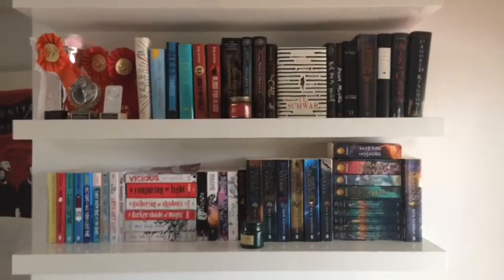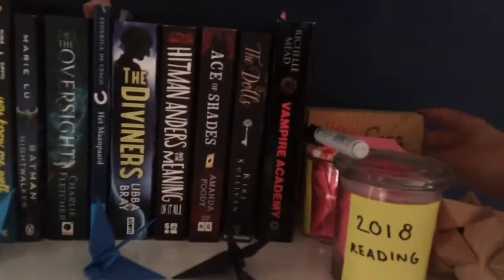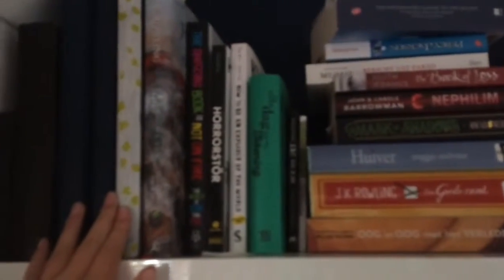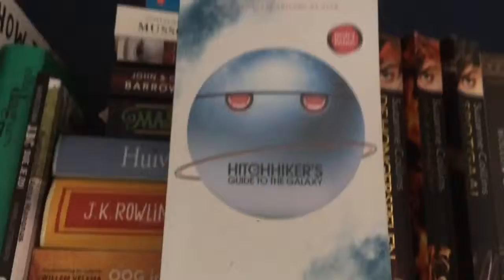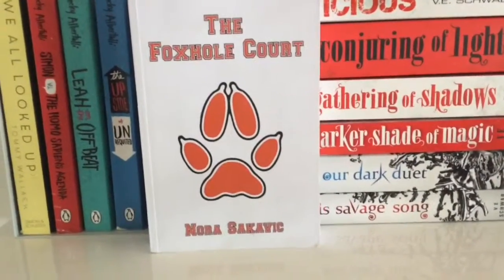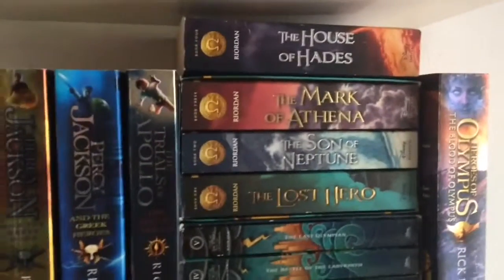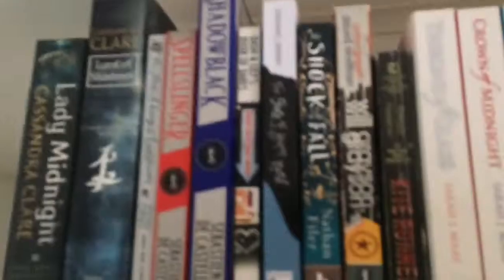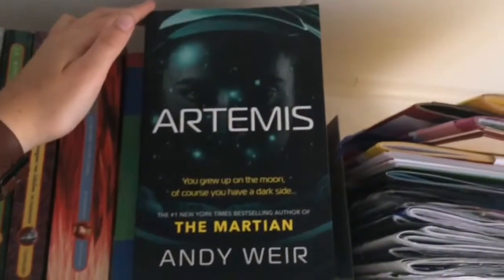Bookshelf Tour 2018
it’s me again , who wouldda thunk i’d ever upload again, i wasnt too sure myself tbh but i did it!